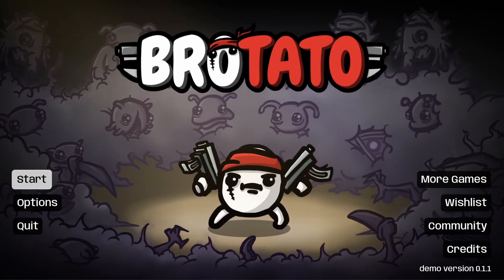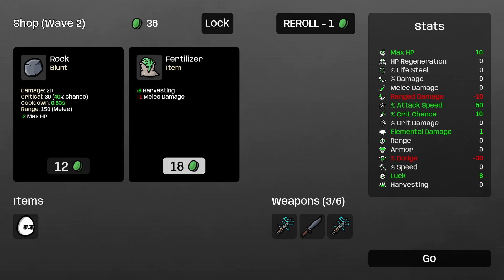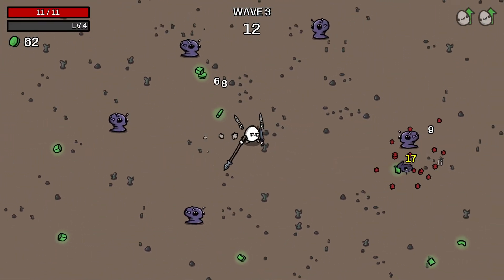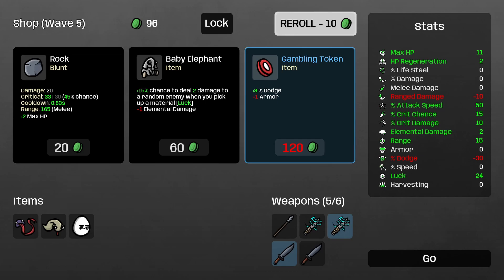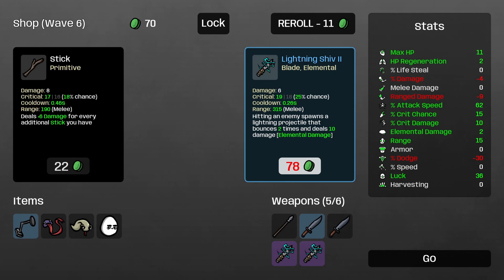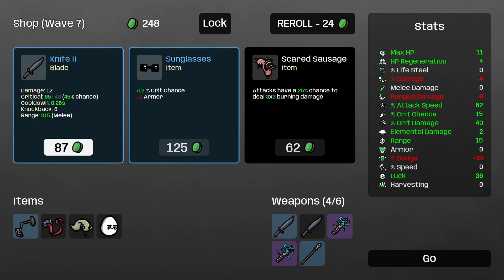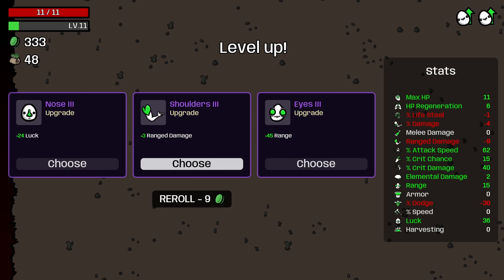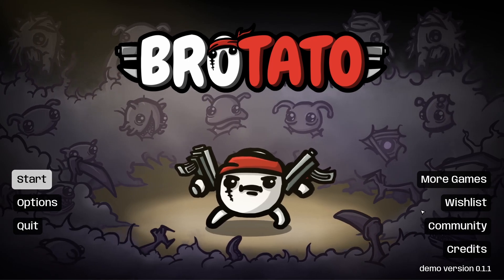Stick em with the POINTY end! | Brotato Demo